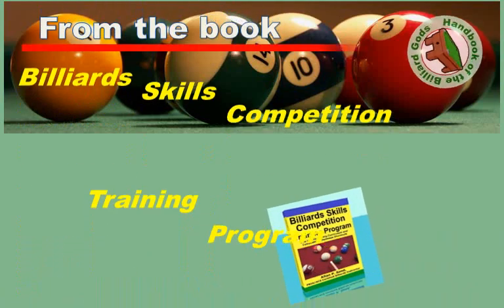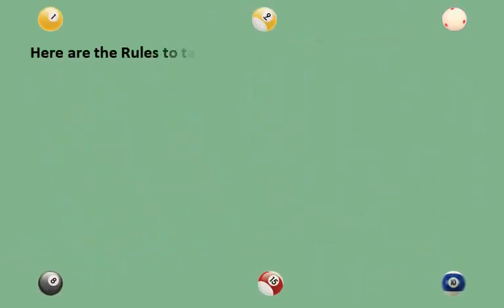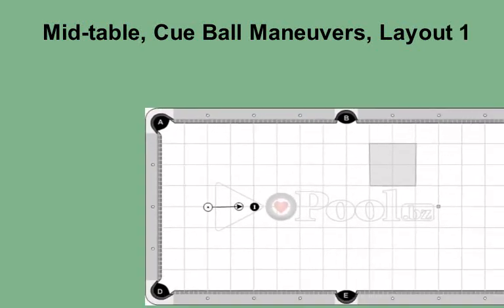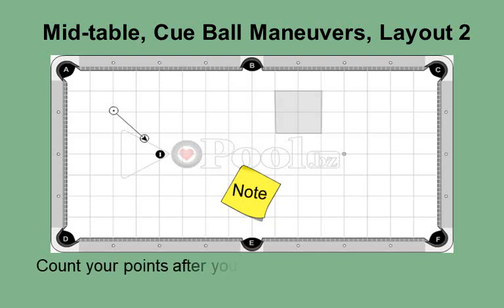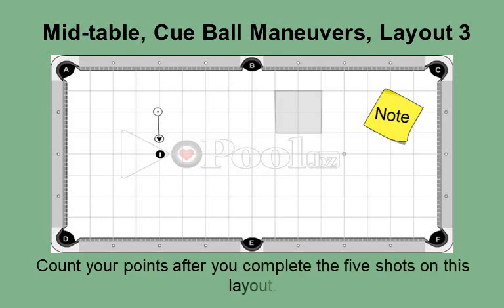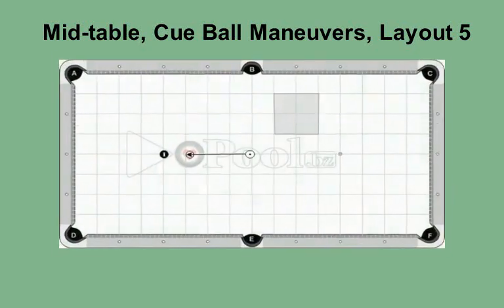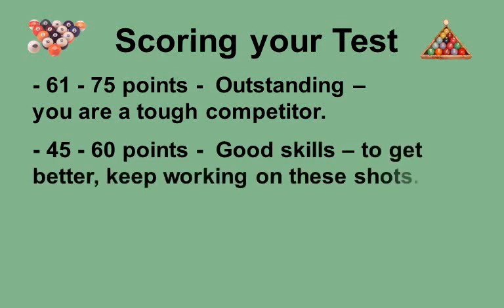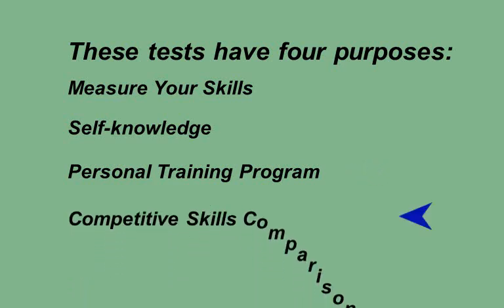Billiard Skills Competition Training Program - Cue Ball Path Test Group, Set 1 (Advanced Level)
Welcome! This is a video about one of the test groups from the Billiards Skills Competition Training Program. Each test is a set of table lay-outs with a scoring system, that helps track your current and future abilities.

This is the Cue Ball Path Test Group, Set 1, for Advanced players. For each shot, you need to figure out how to get the cue ball to roll into a specific area of the table. There are five layouts in this test group.